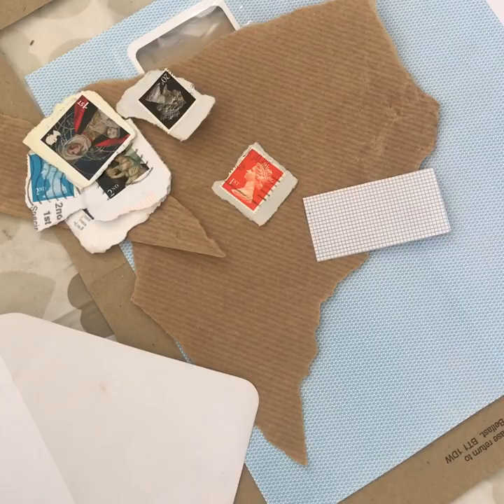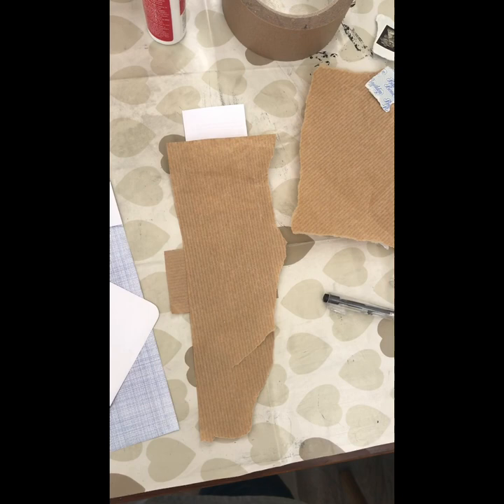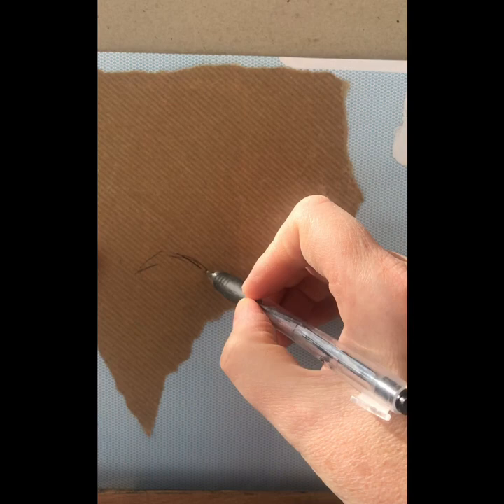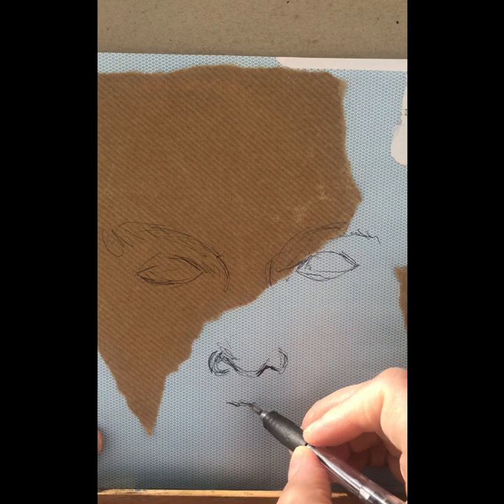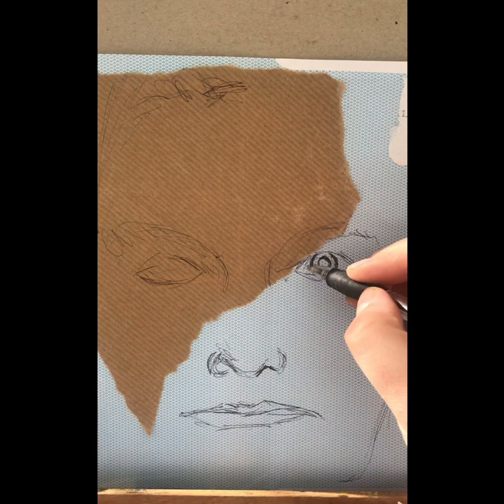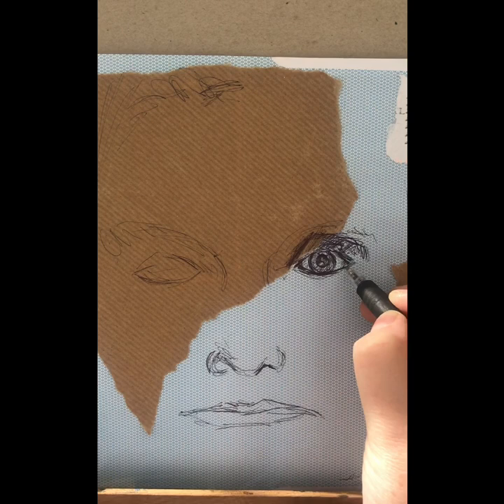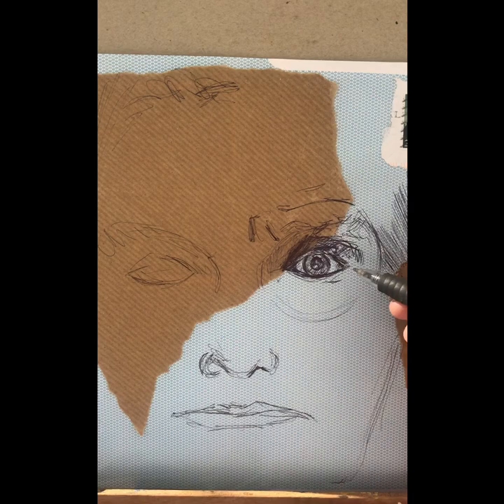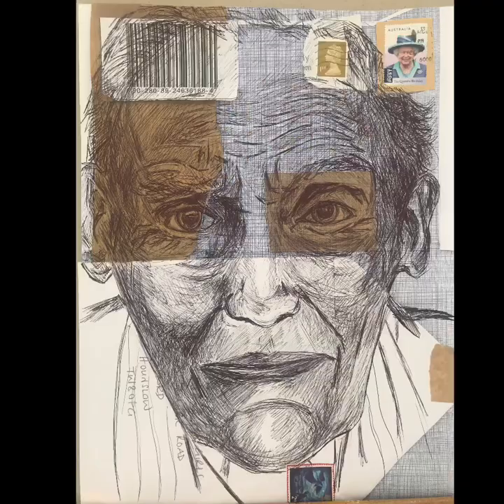Lynsey Storer Mark Powell inspired portraiture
A demonstration of how to make art-  drawing over envelopes with a biro you can see this portrait develop.
You could respond and draw your portrait from observation or from a photo.